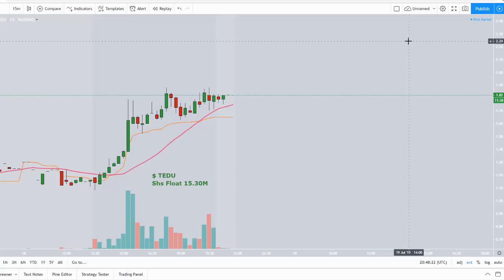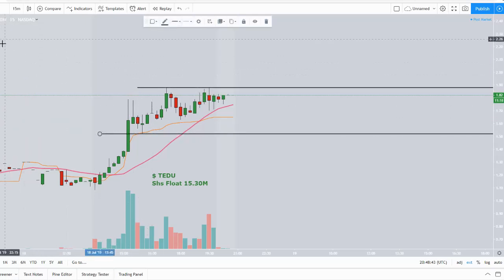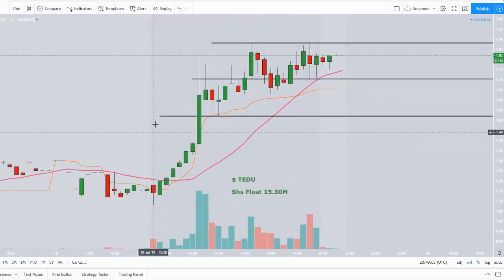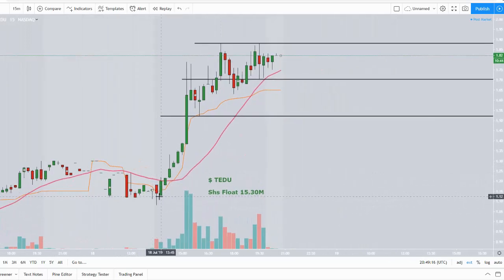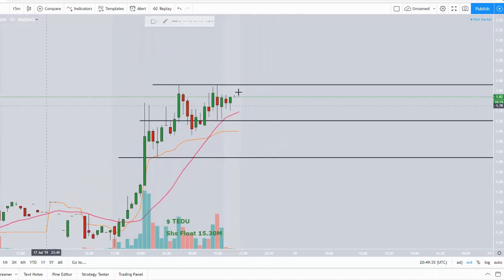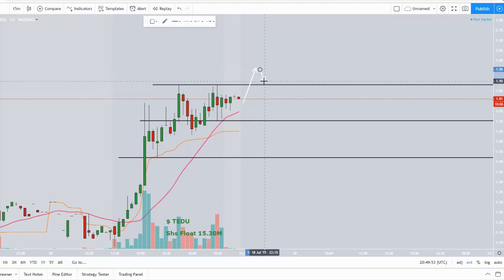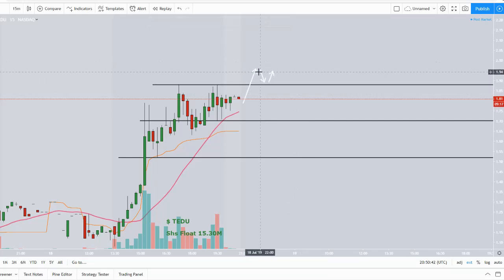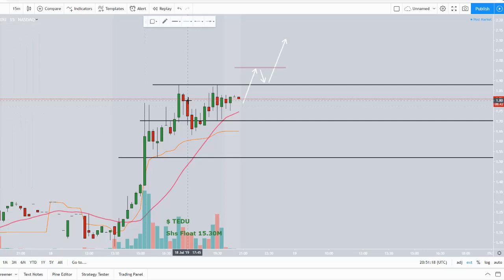TEDU Stock Chart Technical Analysis 7/18/2019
📈Are you looking for the charting program used in this video?📉